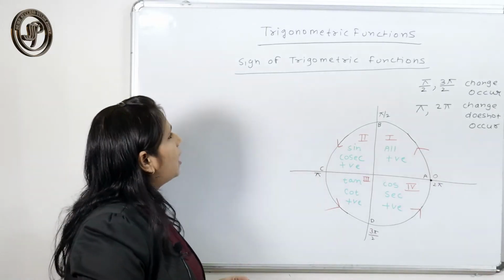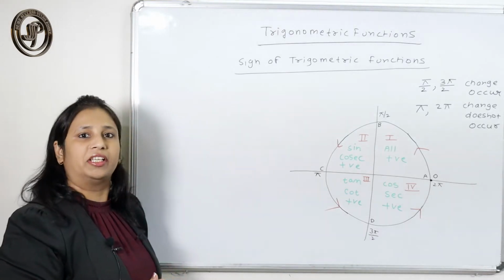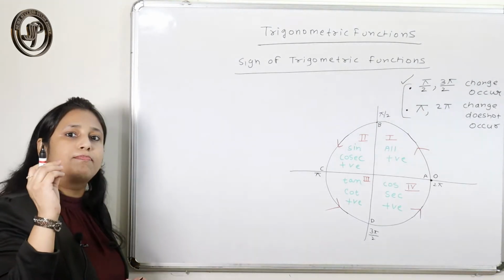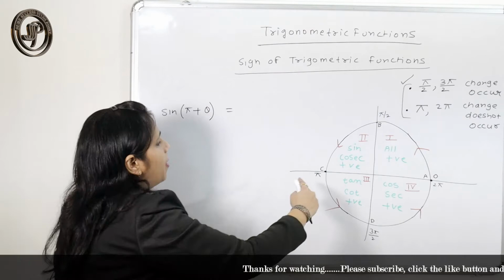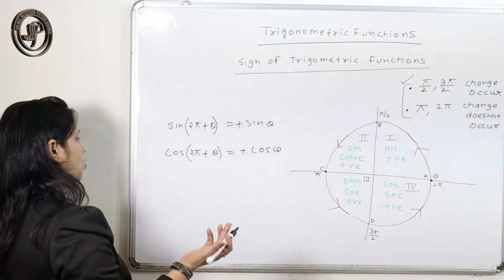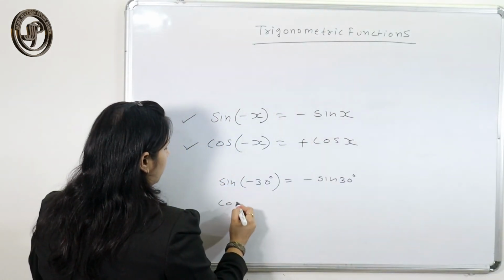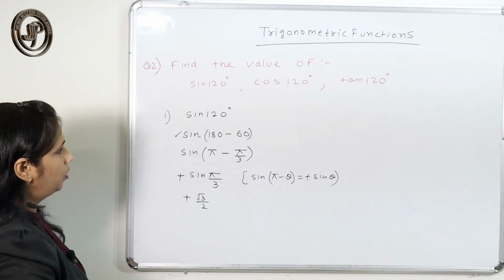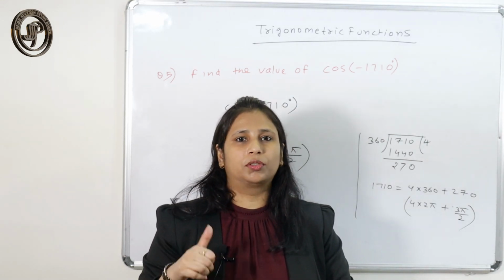Trigonometric Functions | Sign of Trigonometric Function | Chapter 3 | Class 11 | CBSE | Episode 2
This is second lecture on Trigonometric function of Class 11 CBSE. In this video you all will learn how to put the sign in various trigonometric function. Link for the 1st episode is below: